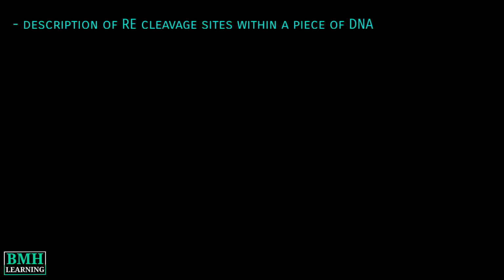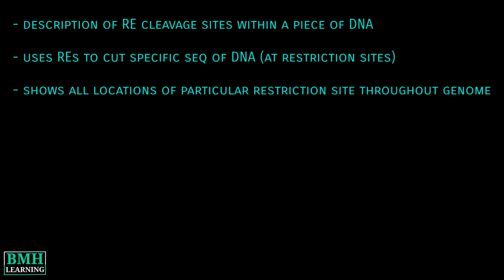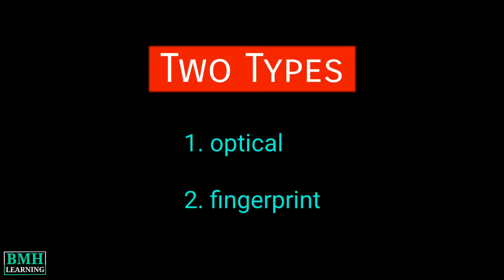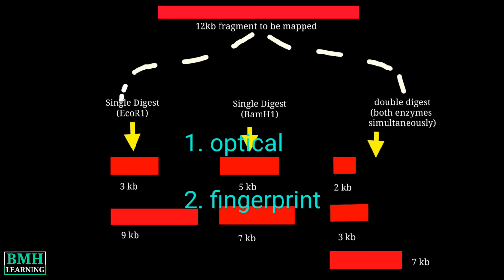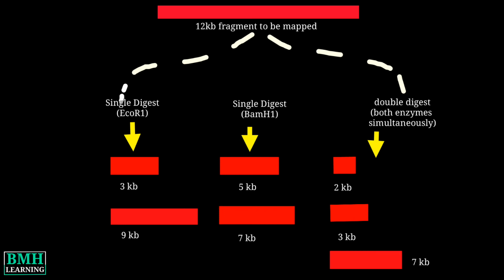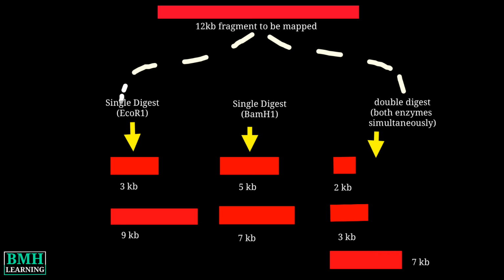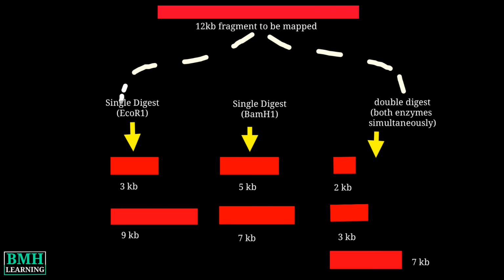Restriction Mapping | Fingerprint Mapping | Optical Mapping | Types Of Physical Mapping